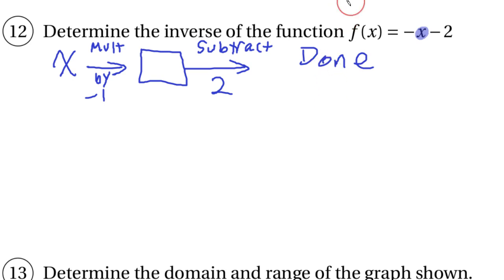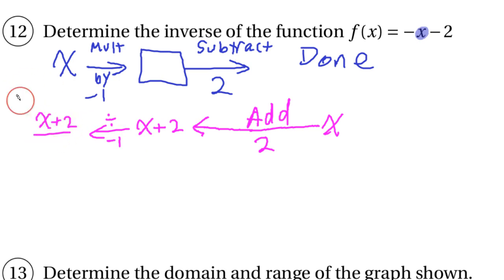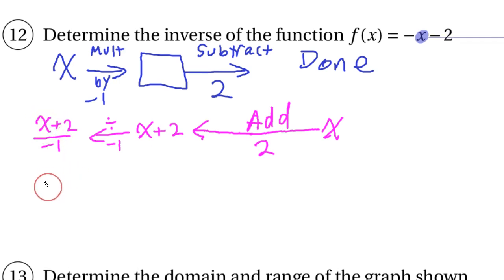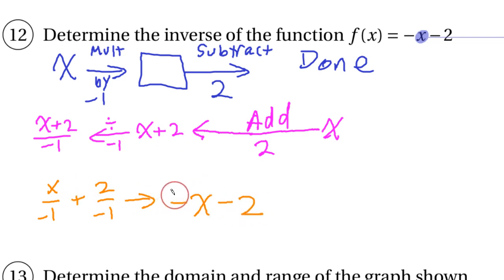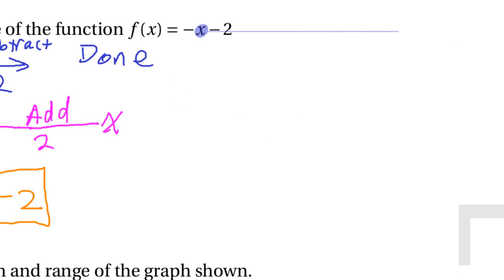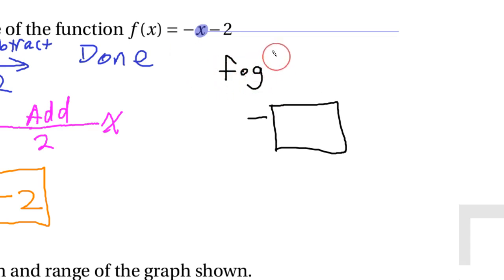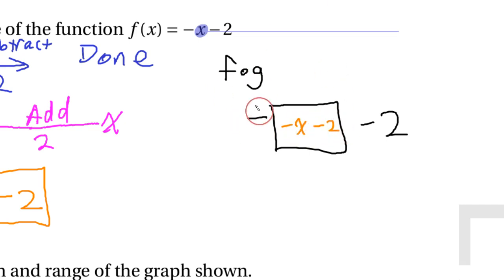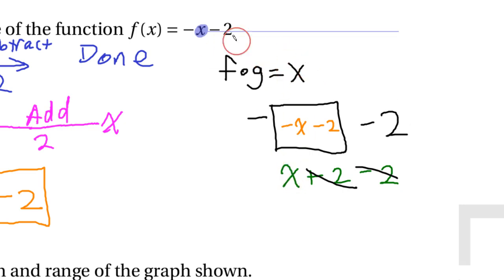AY2018 Math 3 Exam 2 Review Problem 12